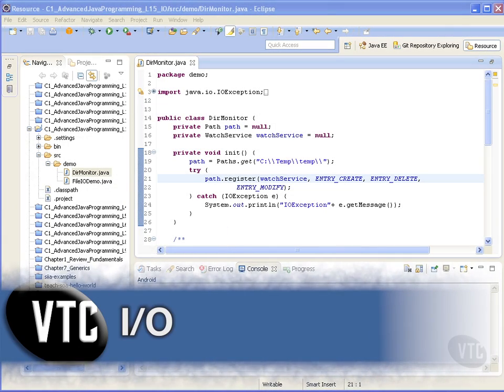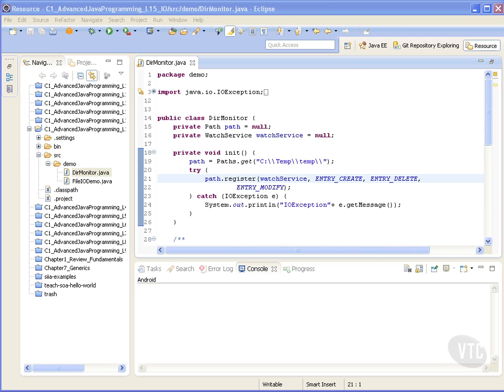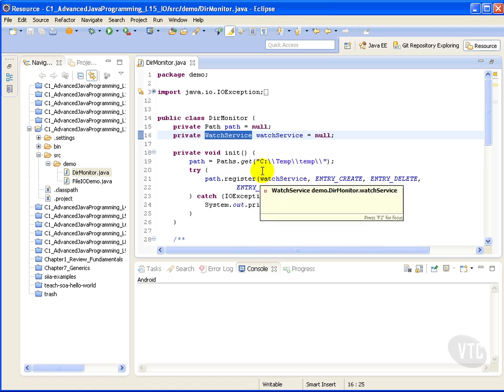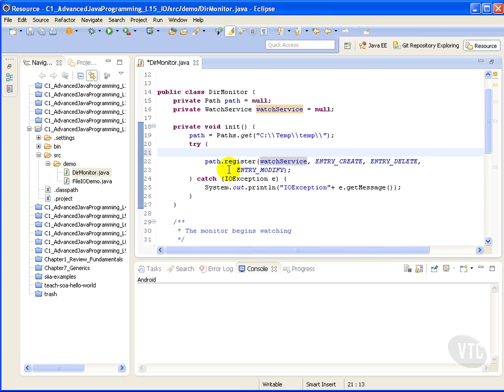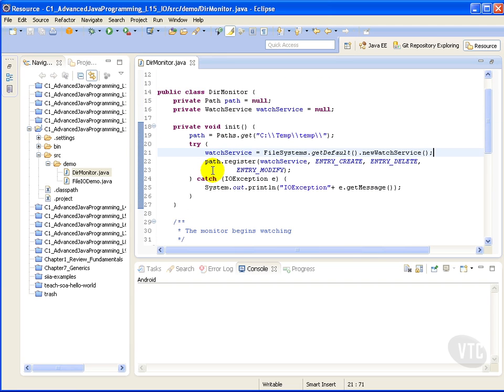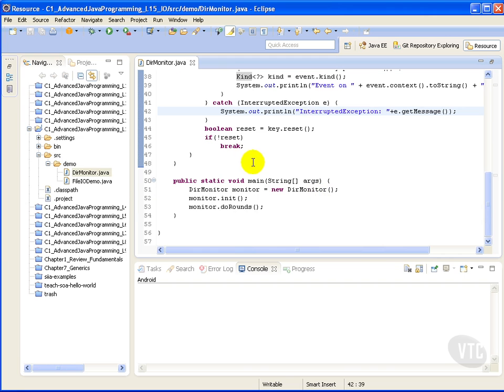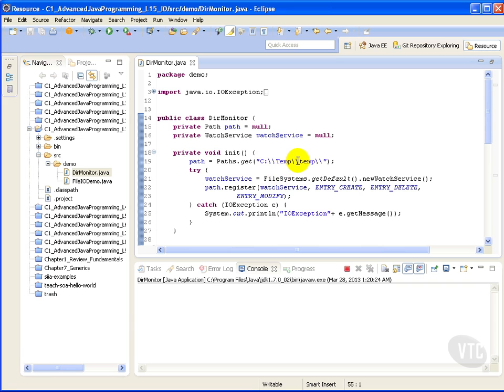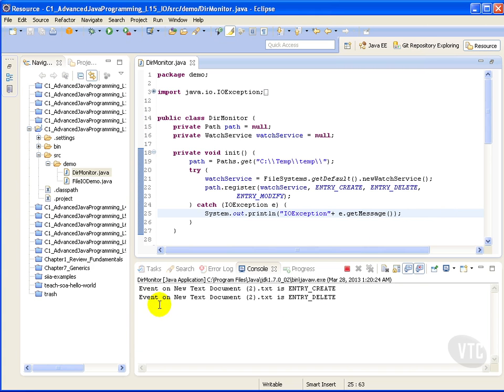Advanced Java tutorial - I O